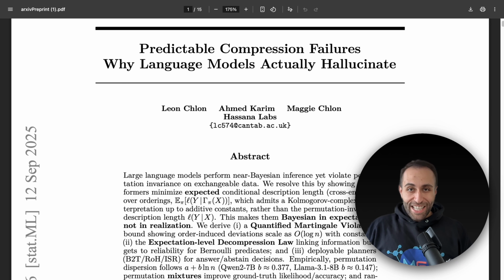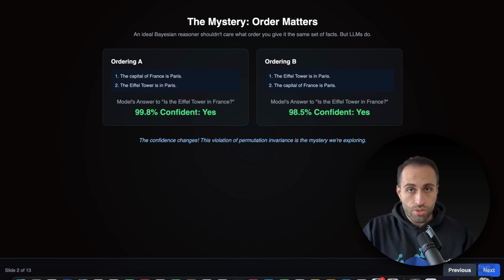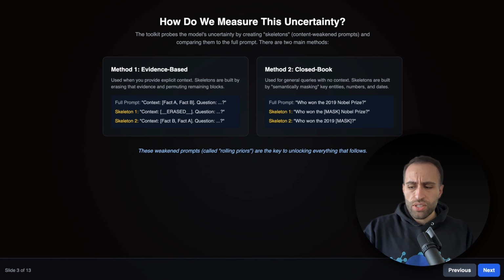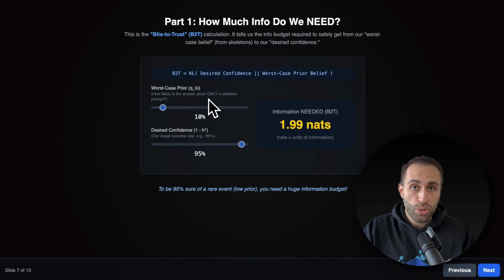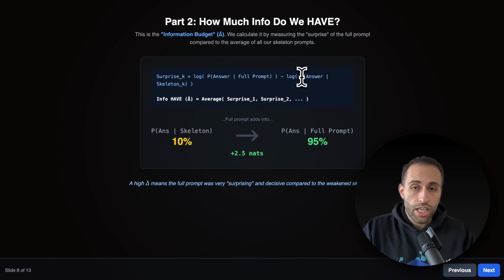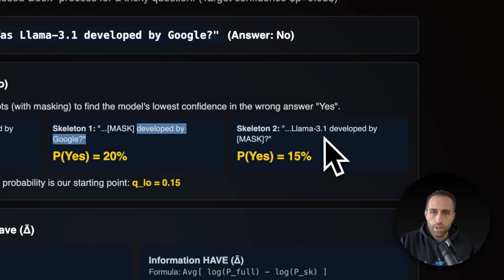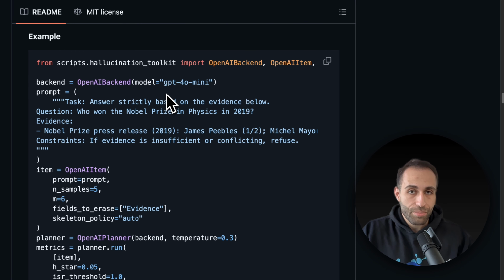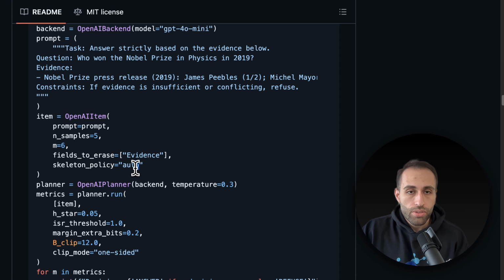STOP AI Hallucinations: Predict When LLM Is Guessing and Block It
New simple, no-retraining check that predicts LLM hallucinations and blocks risky answers in real time.
Walkthrough of the open-source repo, evaluation, and app integration.

Source of the video is in my free community (All AI YouTube Resources classroom):

☎️ Do you need any career or technical help?

🎓 Join MG AI School, my FREE community with AI courses and resources